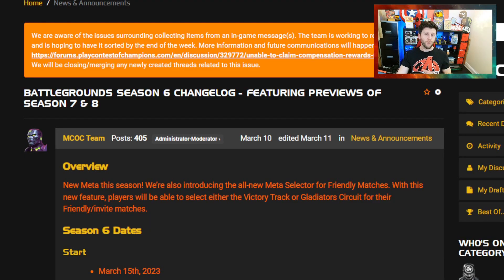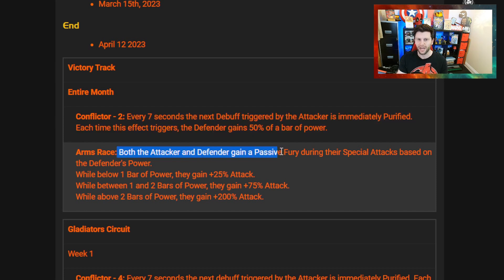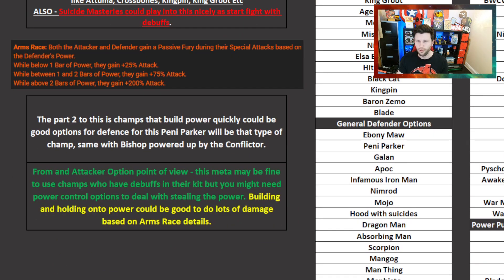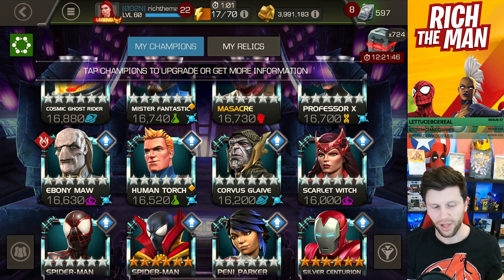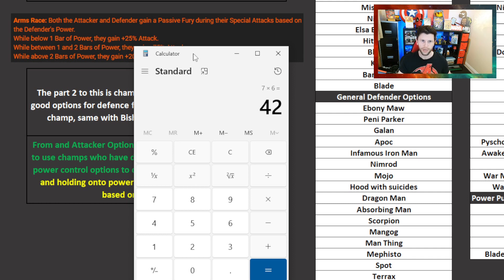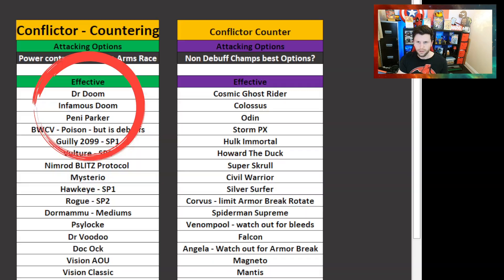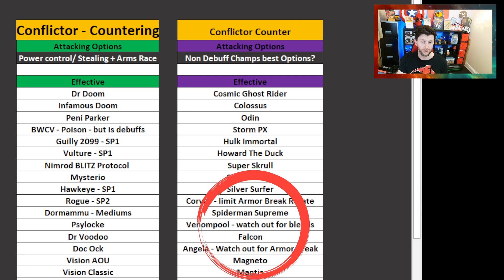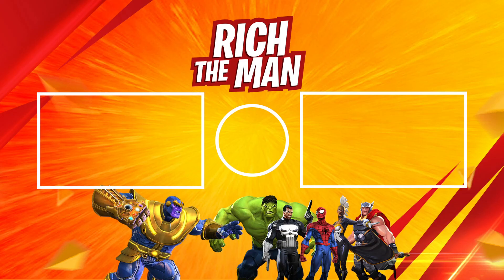Battlegrounds Season 6 Meta | Defender Deck and Attacking Options | Marvel Contest of Champions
In This Video we take a look at a prepping for the upcoming Season 6 Meta of Battlegrounds. Here are some potential options for attack and defence.